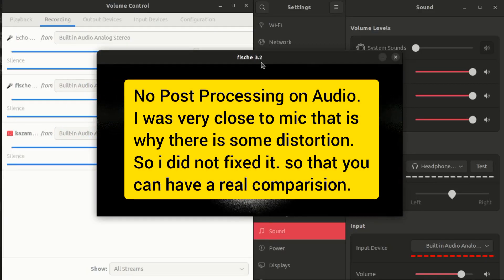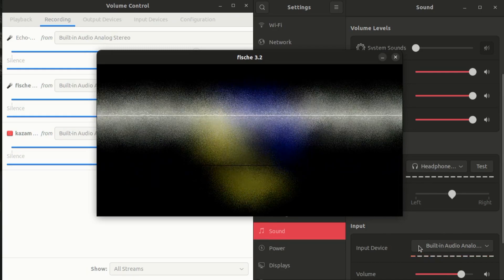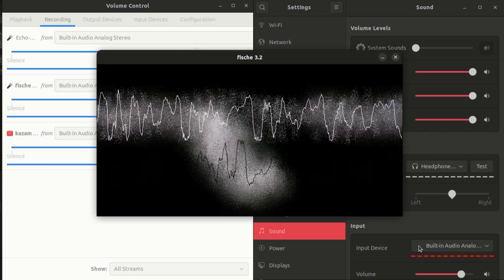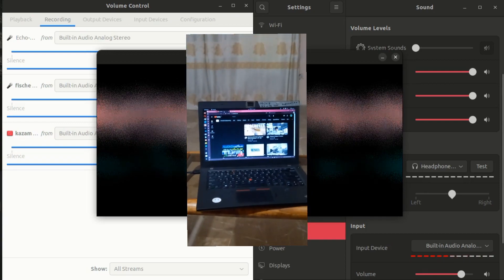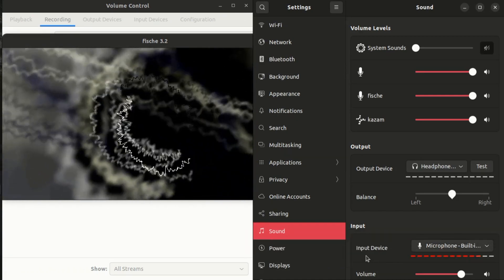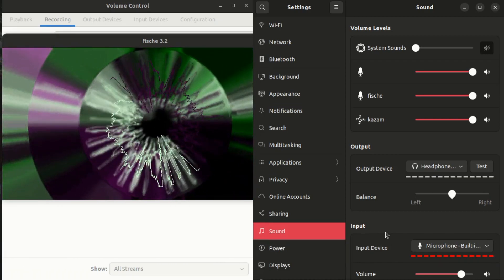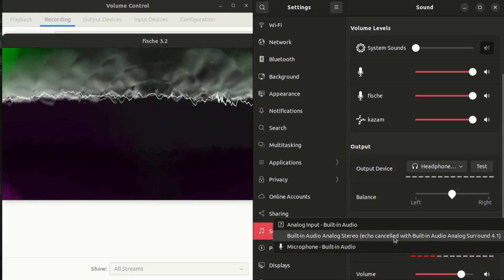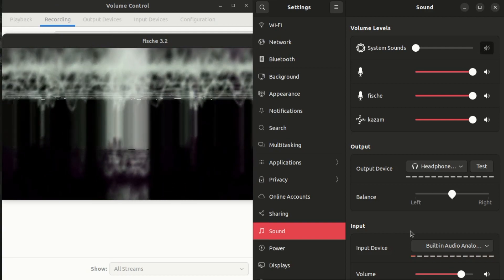Audio Comparison Test: Background Noise Removal (Pulse Audio) vs Original Mic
This video gives a proper demonstration of the quality of background noise removal and echo cancellation of Pulse Audio in Linux.

NO POST PROCESSING Is DONE ON AUDIO.
Microphone Used: BOYA BY M1

If you want to know how to setup and install this. it is very simple.